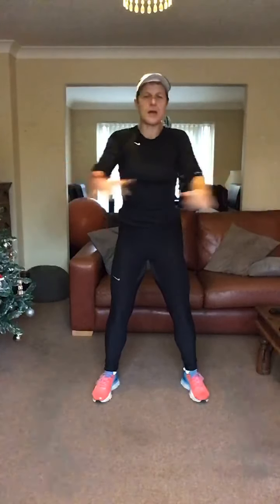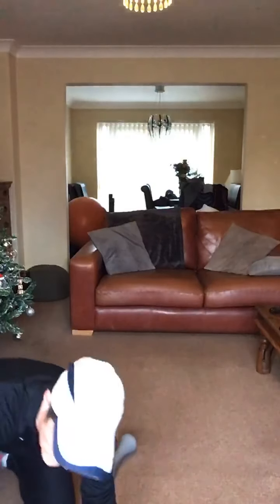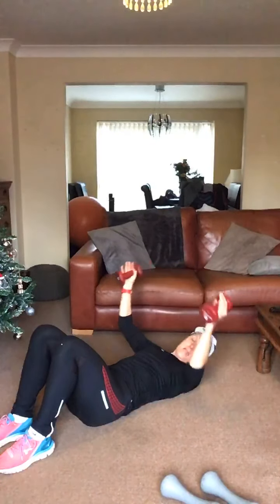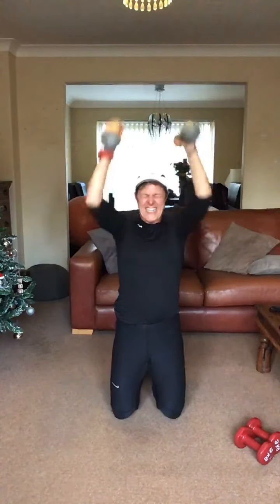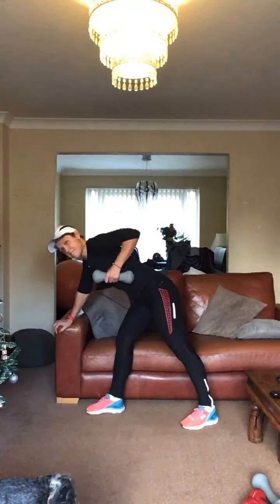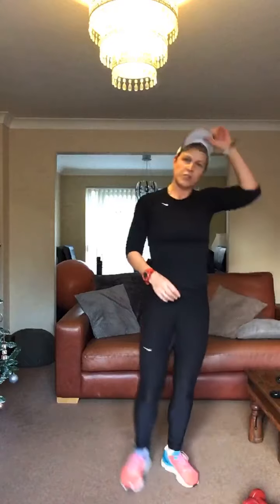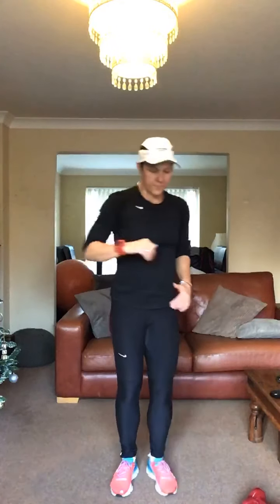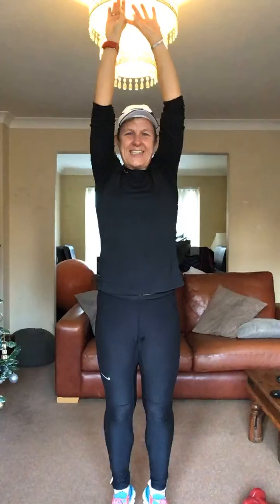Upper body workout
30mins upper body workout with dumbbells